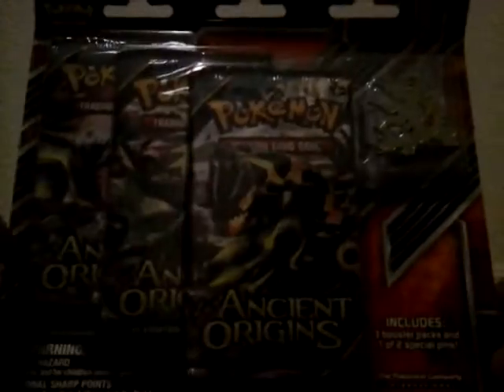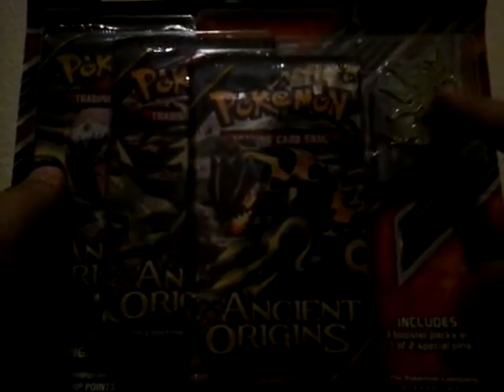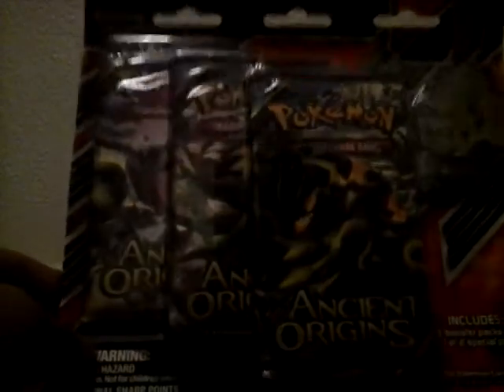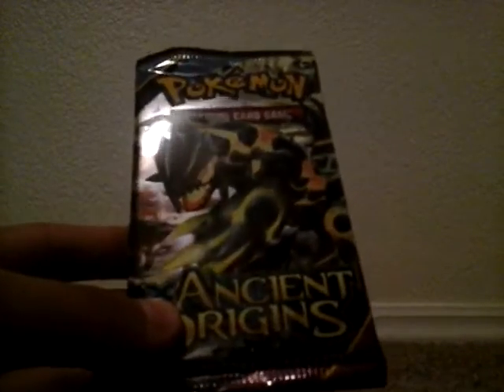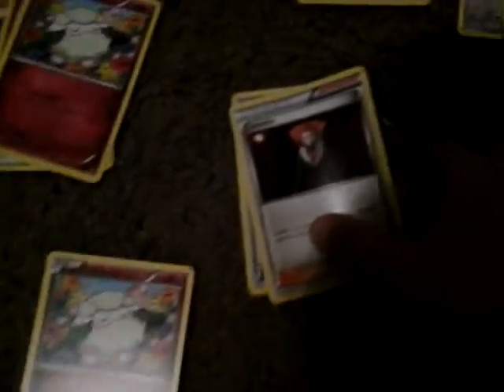Pokemon card pack opening.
This was my first pokemon card pack opening and pack that I opened in my life.